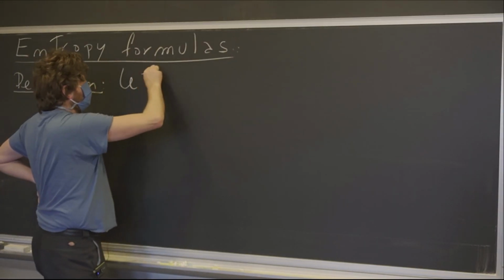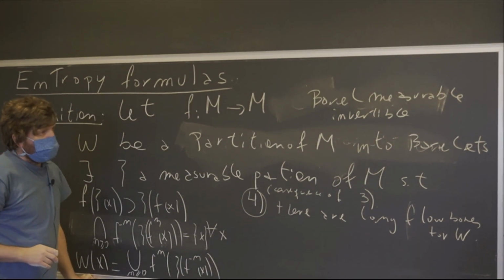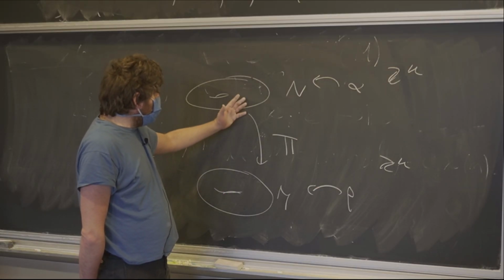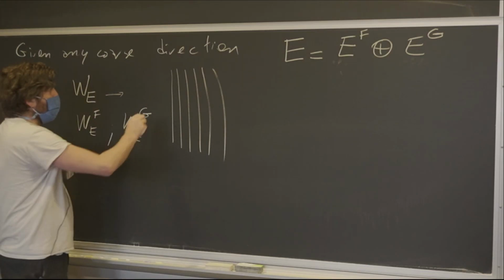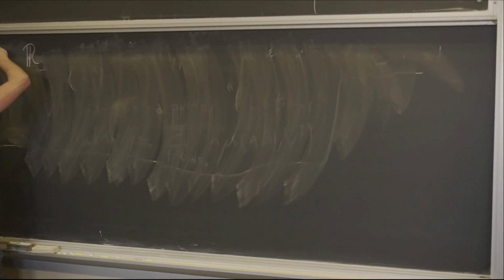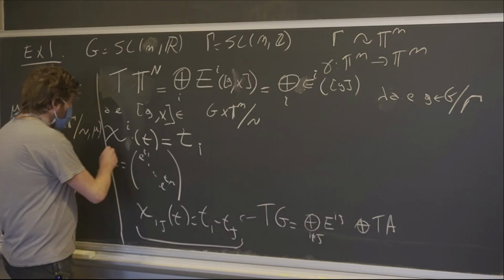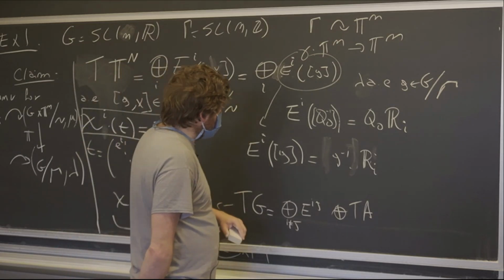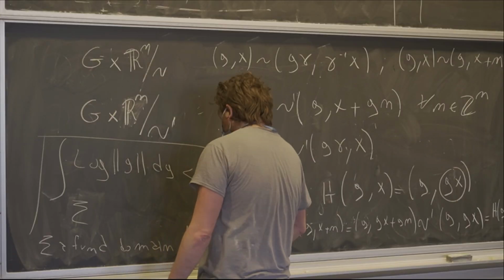Rigidity - Week 9 - Federico Rodriguez Hertz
This is a graduate level topics course in mathematics given by Prof. Federico Rodriguez Hertz in Spring 2021 at Penn State. The focus of the course was rigidity phenomena from the point of view of dynamics.

Table of Contents:

00:00:00 1 of 3
00:00:31 recap: entropy of a diffeo along an unstable partition
00:07:37 observation: entropy along unstables is well defined (i.e. it is independent of the subordinate partition)
00:08:52 lemma 1: the entropy of a finer partition is not less
00:09:59 lemma 2: the entropy is invariant under the induced action on partitions
00:10:16 observation continued
00:13:06 theorem (higher rank Pesin Stable Manifold Theorem): If alpha is a Z^k action by diffeos and mu is an ergodic measure, then tangent to each coarse Lyapunov direction E^i there is a manifold W^i mu almost everywhere; and the entropy along W^i is well defined
00:15:58 recap: coarse Lyapunov directions
00:20:22 theorem continued
00:24:27 proof of theorem
00:25:41 R^k case
00:27:24 corollary (Huyi Hu): on the half-space where chi^i is positive, entropy along W^i is linear as a function of time
00:28:54 proof of corollary
00:30:10 fibered version of corollary
00:30:55 corollary: on the half-space where chi^i is positive, entropy along W^i is a constant multiple of chi^i
00:32:44 example: rank one case
00:37:33 theorem (Brown-FRH-Wang): entropy of time-n map is the sum of entropies along W^i, where i is such that chi^i(n) is positive
00:39:18 proof of theorem
00:42:40 theorem (Pesin entropy formula): if mu is absolutely continuous, then the entropy is the sum of all dim(E^i) chi^i, or equivalently half of the sum of all |chi^i|
00:44:54 corollary: entropy is a seminorm on Z^k; the unit ball relative to it is a polyhedron
00:47:06 reference: Katok-Katok-FRH
00:47:30 preview: fiber exponents and base exponents
00:50:11 2 of 3
00:50:20 recap: theorem: entropy of time-n map is the sum of entropies along W^i, where chi^i(n) is positive
00:52:05 setup for the suspension case of theorem, for a Gamma action, Gamma a lattice in a higher rank semisimple Lie group
01:00:45 corollary: Oseledets for suspension
01:09:04 vertical and horizontal subfoliations of coarse foliations in the case of suspensions
01:17:27 heuristics for Abramov-Rokhlin in the case of suspensions
01:20:38 theorem (higher rank Abramov-Rokhlin): If mu is an measure invariant under the restriction to a Cartan subgroup of the suspension of a Gamma action by diffeos, if mu projects to Haar, and if W is a coarse Lyapunov foliation projecting to the ij-direcion, then the entropy of time-t map along W is the sum of chi^{ij}(t) and the entropy of time-t map along the vertical subfoliation of W
01:25:42 fiber Lyapunov exponents (aka weights, in the linear case), base Lyapunov exponents (aka roots)
01:27:45 resonant root, non-resonant root
01:28:56 resonant/nonresonant roots in terms of the Abramov-Rokhlin formula
01:29:36 corollary: if chi_{ij} is a non-resonant root, then mu is invariant under the ij-unipotent subgroup
01:31:00 proof of corollary
01:34:49 lemma: a measure is invariant under a G-action admitting long tubular neighborhoods iff its conditionals along orbits are proportional to Haar on G. Similarly the measure is quasi-invariant iff conditionals along orbits are of Haar class
01:38:44 proof of lemma
01:39:11 relation of lemma to corollary
01:40:21 example 1: Gamma = SL(3,Z) acting on 3-torus linearly
01:50:37 preview: example 2: G = SL(3,R), Gamma a lattice in G, the standard action of Gamma on 2-sphere or RP^2
01:52:50 3 of 3
01:52:55 example 1 continued
02:03:56 Dirichlet Unit Theorem
02:05:39 example 1 continued
02:39:55 example 1, cocompact lattice case
02:44:47 Log-L^(k,1) assumption in Oseledets